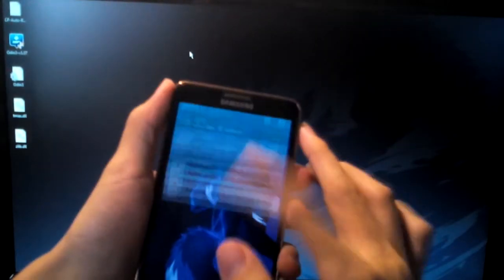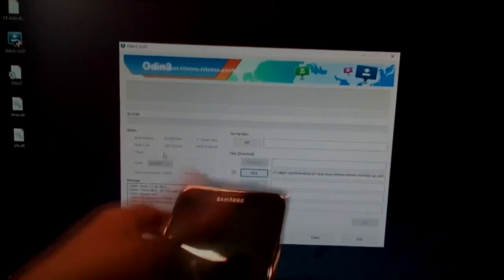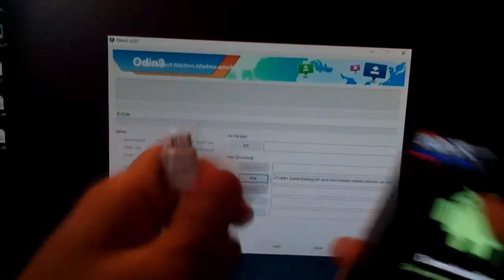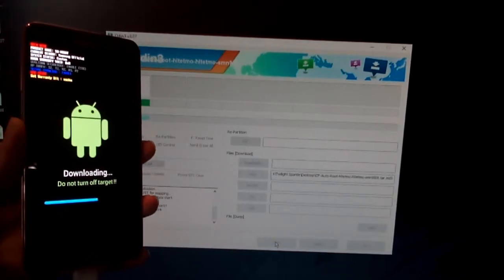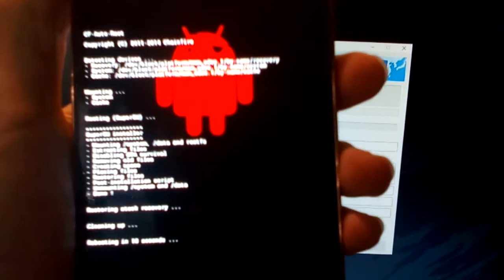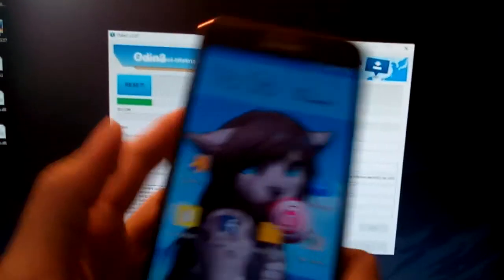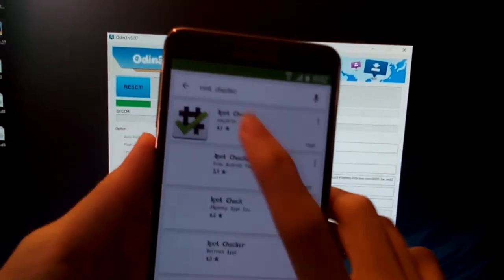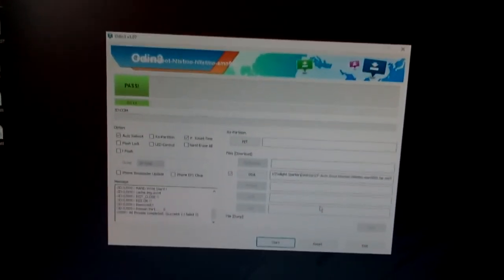T-Mobile Galaxy Note 3 Root 5.0 [December 2015]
This video I will teach you on rooting your T-Mobile Samsung Galaxy Note 3 using Charinfire's auto root package

Please do this in your own risk!!! I am not responsible for bricked phones!!!